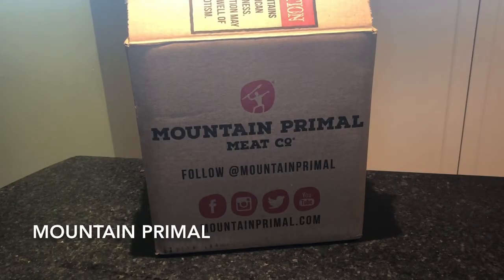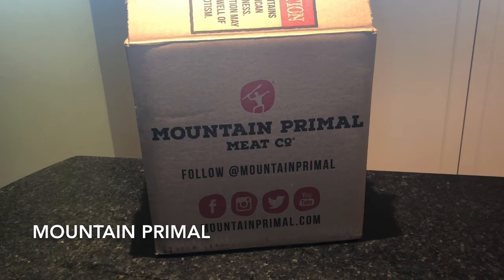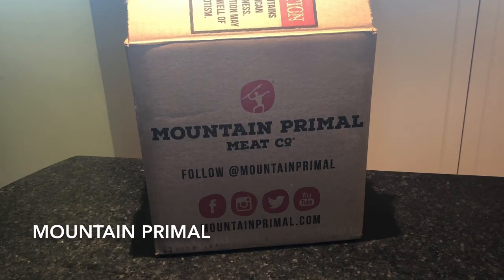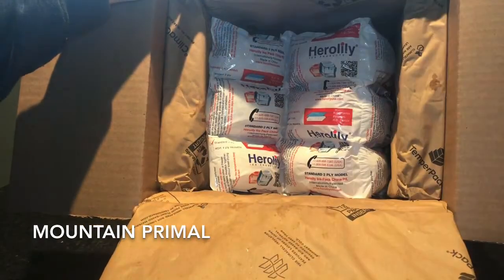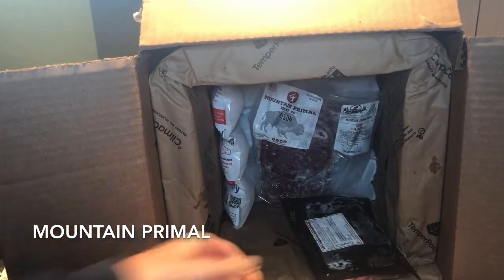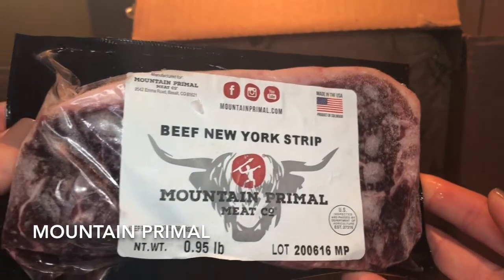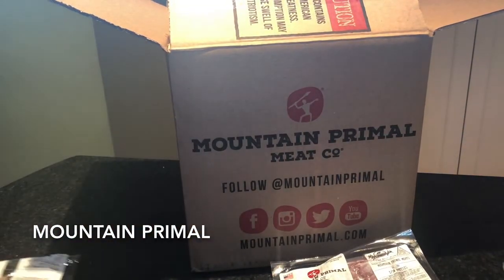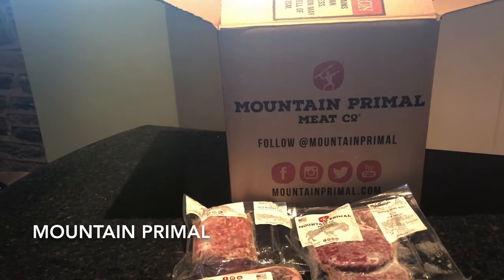Mountain Primal Unboxing by MealFinds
Watch our Mountain Primal unboxing video and then head on over to MealFinds for the full review AND coupon!

MealFinds is the first and only meal service discovery and comparison site.  With over 400 meal services across 12 meal service categories (like meal kits, prepared meals, smoothies/shakes, snacks, meat delivery, wine delivery, and more!) there is something for everyone.  Plus, we have 20 filters and 16 dietary filters to make finding your next meal service a breeze.